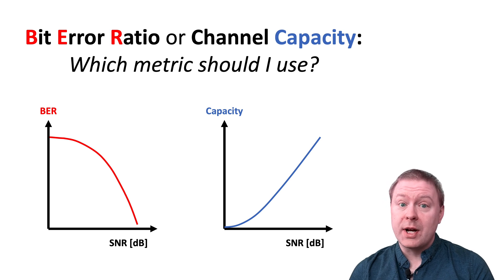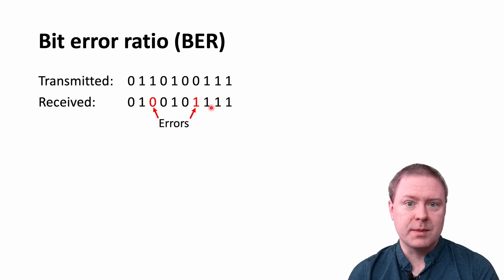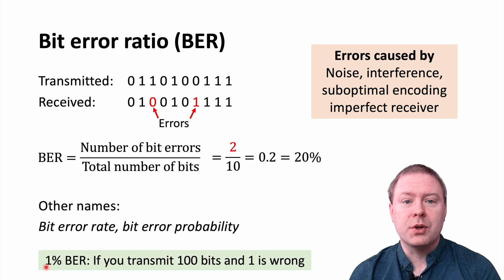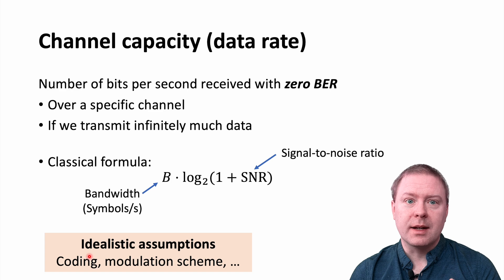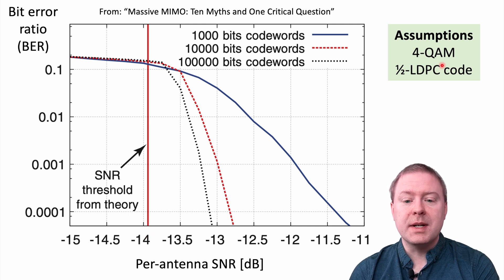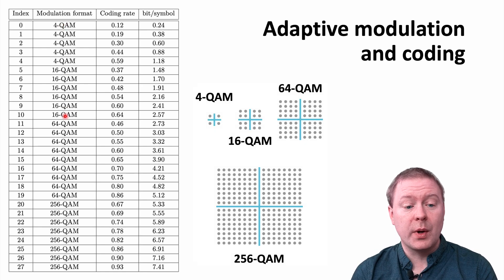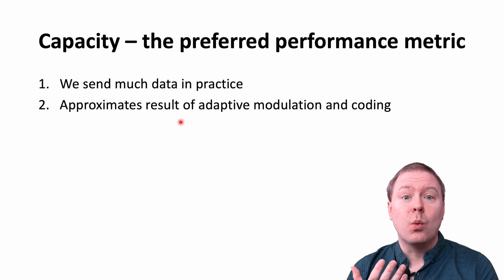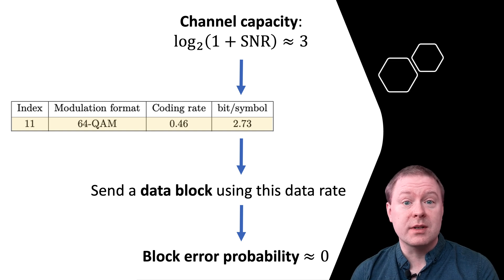Bit Error Ratio or Channel Capacity: Which metric should I use? [Frequently Asked Questions]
Professor Emil Björnson (KTH, Sweden) answers the question "Bit Error Ratio (BER) or Channel Capacity: Which metric should I use?", which he has received repeatedly in emails, on his blog, and in comments on this YouTube channel. The background to the question is that the BER is often considered in basic communication textbooks, while research papers often consider the capacity metric. The short answer is that practical systems are designed to achieve a very small BER; thus, the important thing is how many bits per second can be transferred while achieving that. The channel capacity is a good predictor of that. Emil explains these basic concepts in an accessible manner.